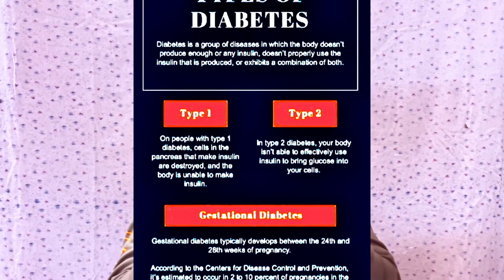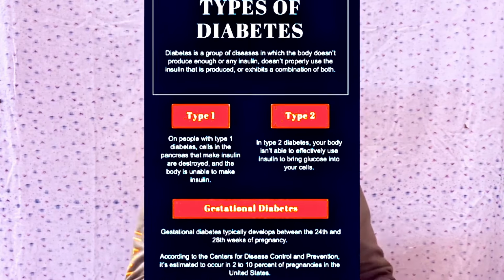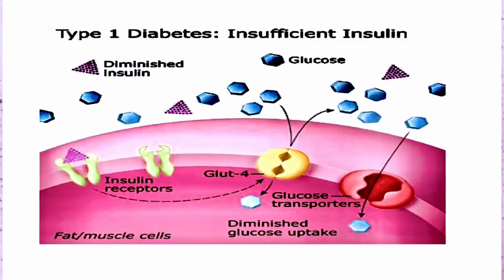KNOW ABOUT DIABETES :)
This is a video about Diabetes
Diabetes is a chronic illness and is in the rise in recent years .
I am Avinava , an MBBS student from DHGMCH , West Bengal , and in this video I explain about Diabetes briefly so that normal person as well as Medical students can get help from it.